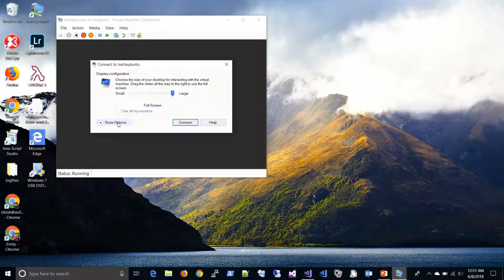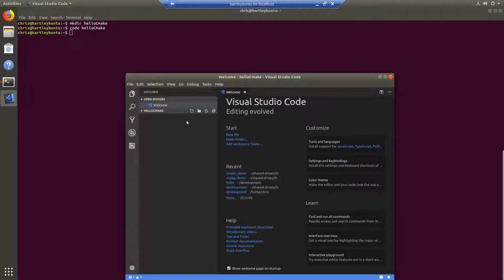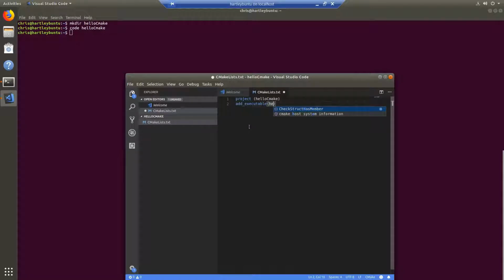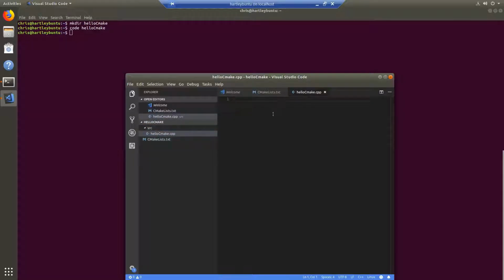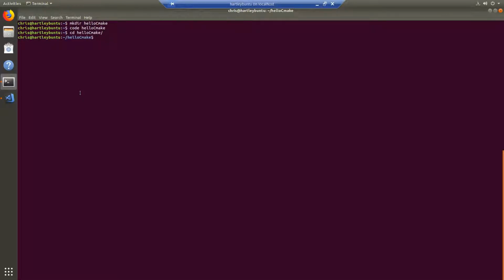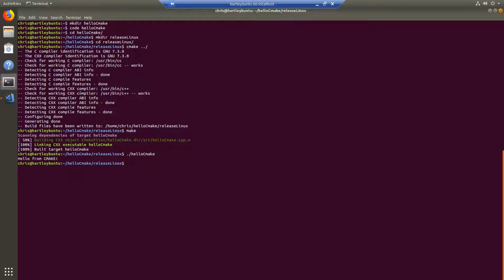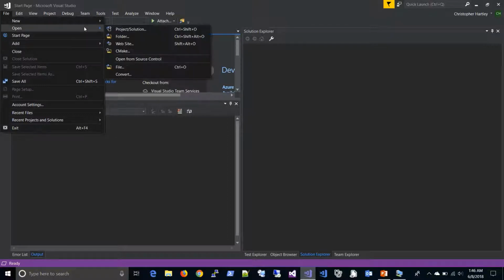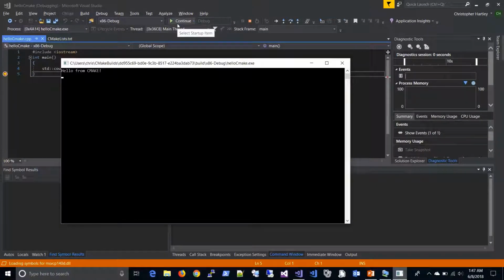Quick Demonstration of CMake support in VS2017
A really quick hello world showing how the latest visual studio can use CMAKE projects directly.